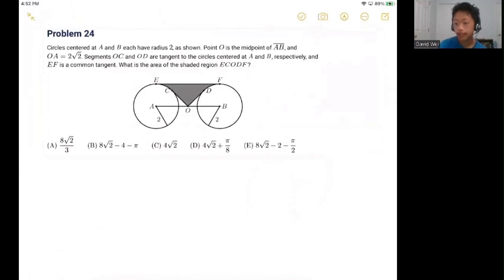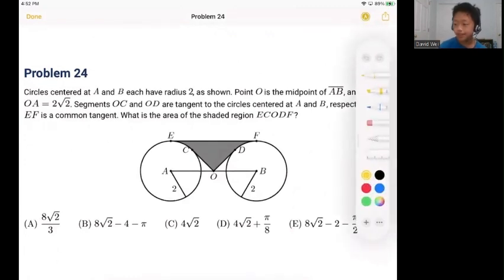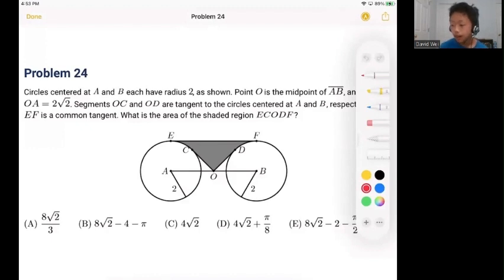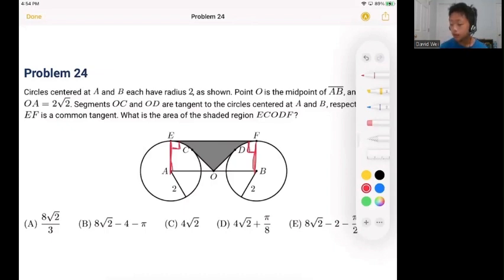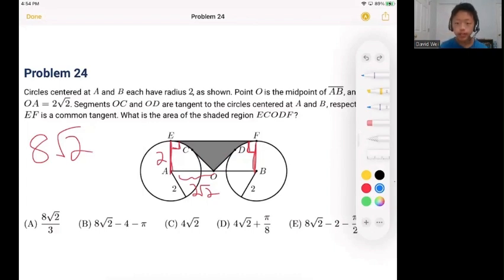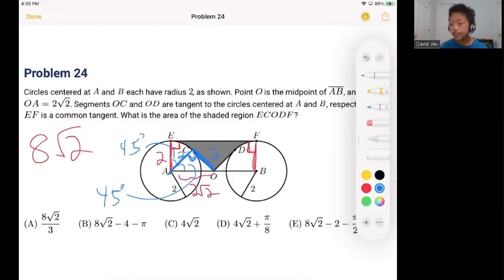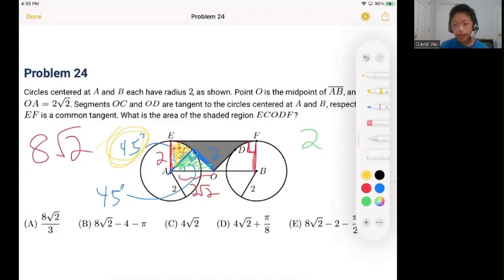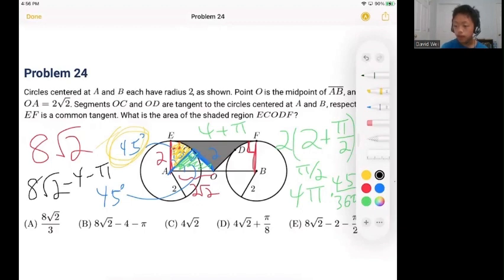2007 AMC 10A Problem 24